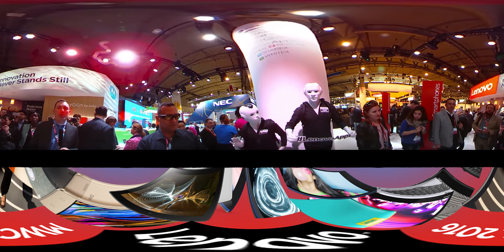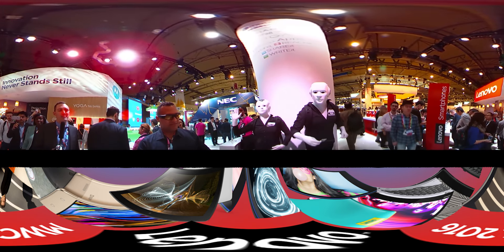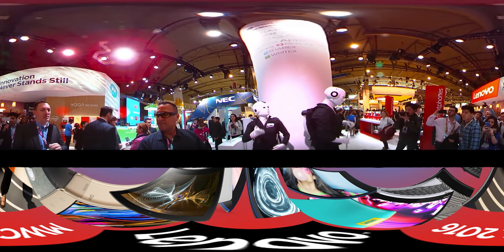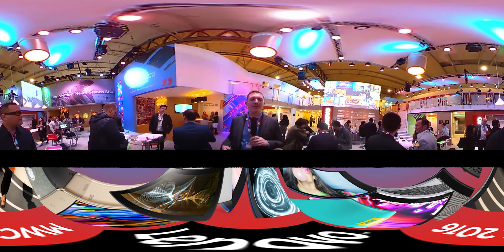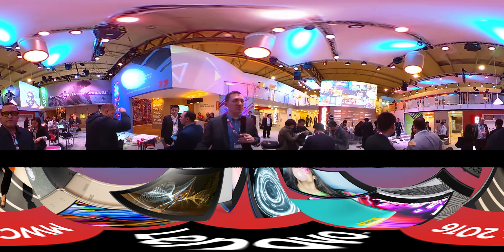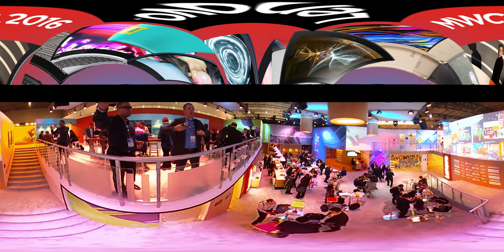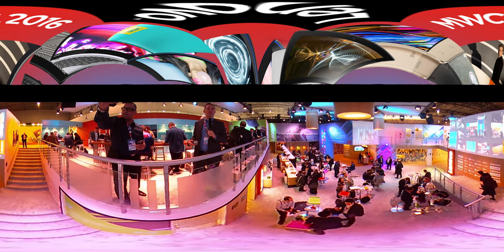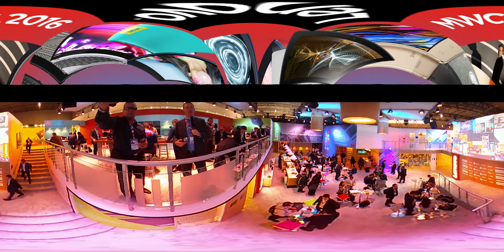360° Lenovo Booth @MWC 2016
Take a 360° peek at the Lenovo Booth at Mobile World Congress in Barcelona, Spain.